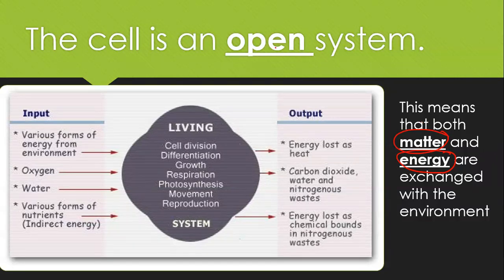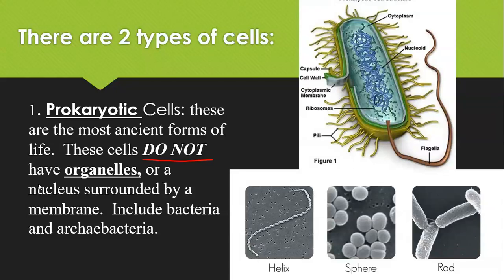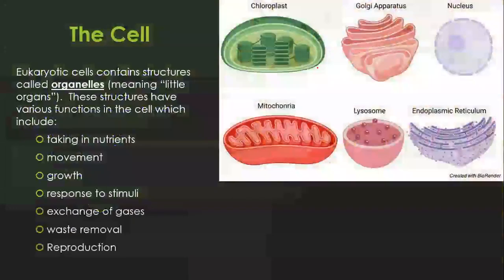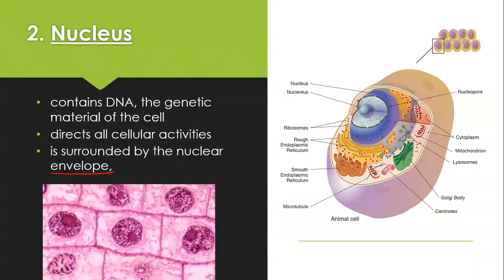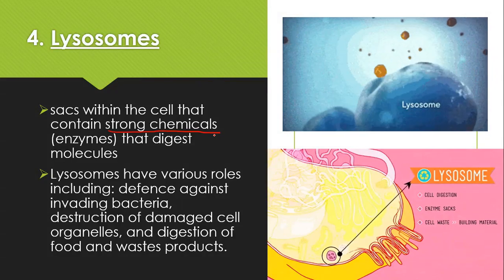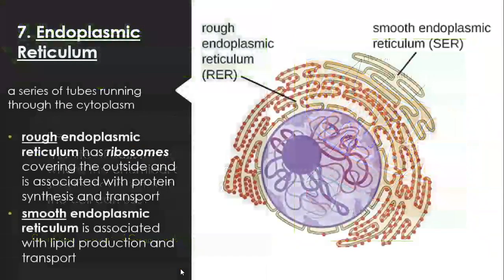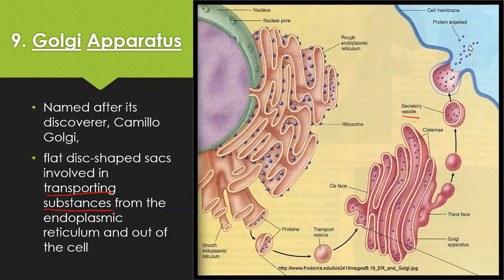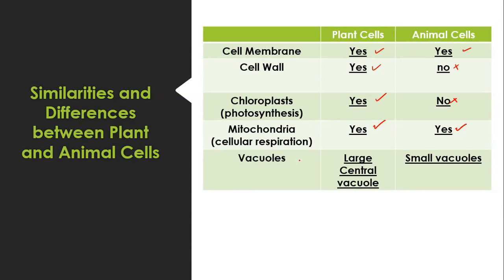Science 10 Biology Lecture 4 The Cell